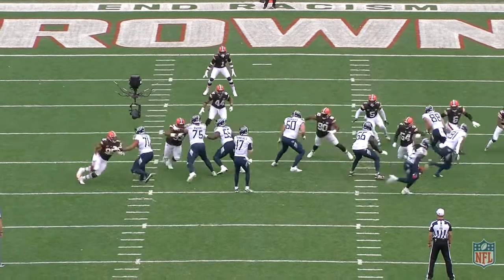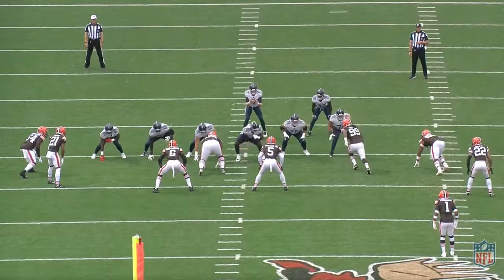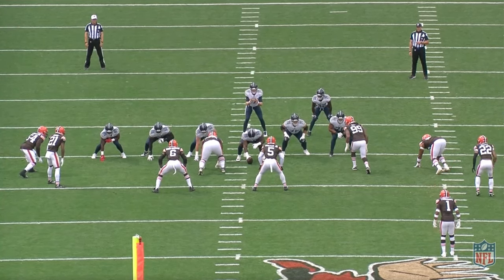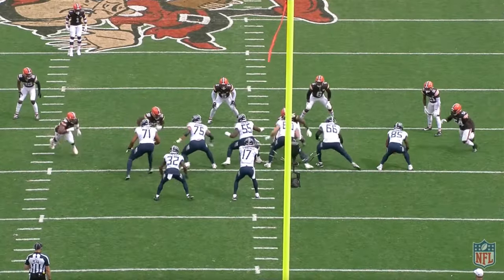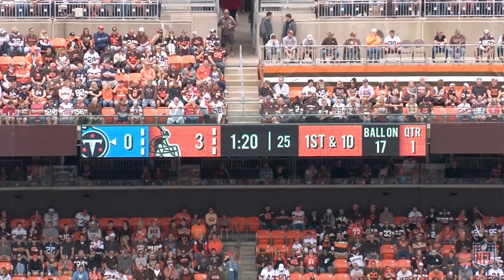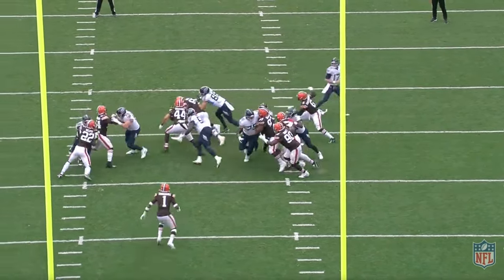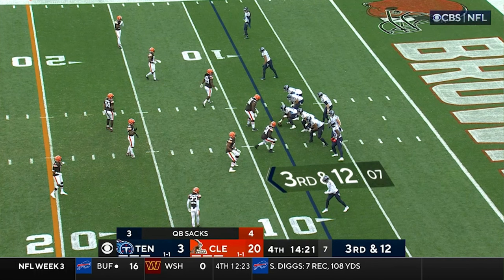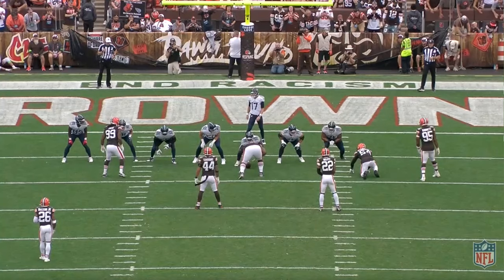Film Breakdown: How Myles Garrett single-handedly destroyed the Titans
In this film breakdown, I analyze a handful to plays to show how Myles Garrett was a one-man wrecking crew in the Browns' Week 3 win against the Titans.